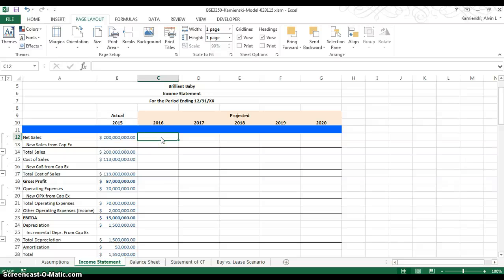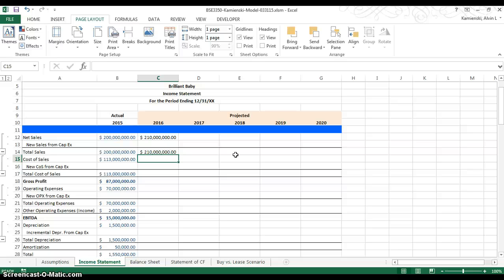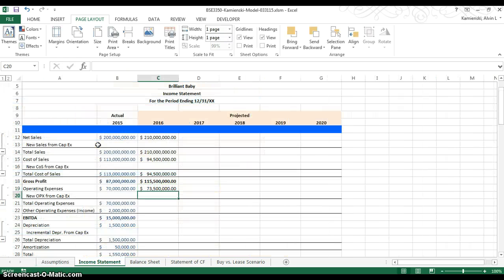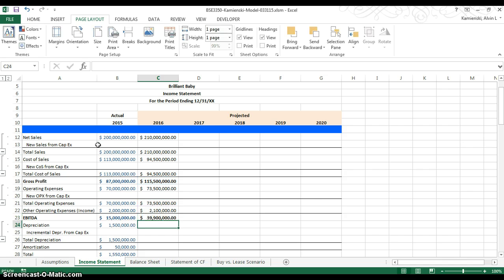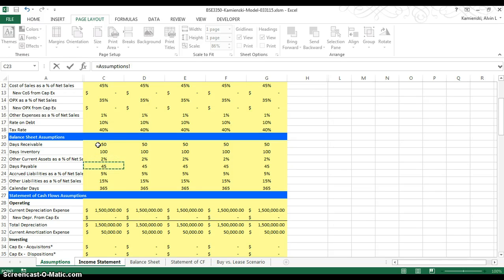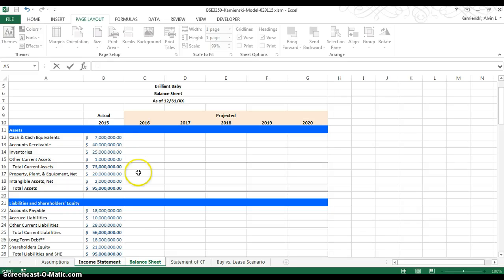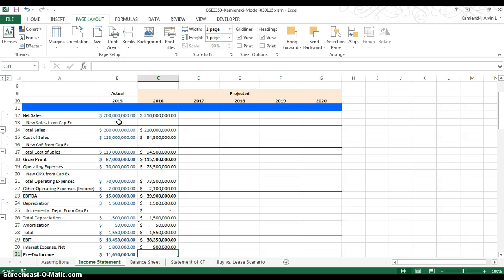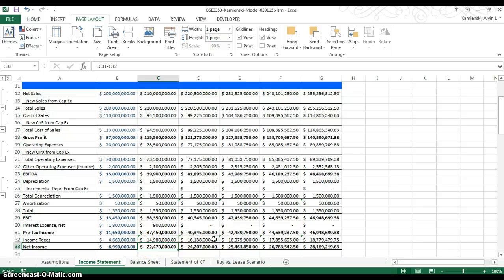A2.Financial Model-Income Statement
to project the income statement